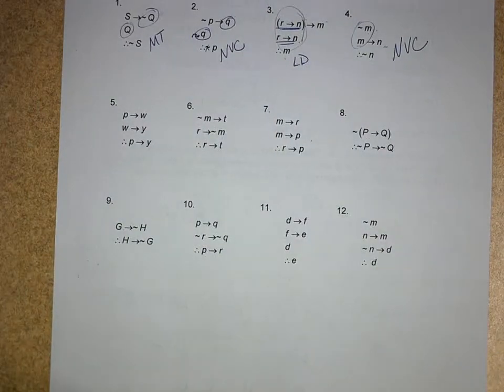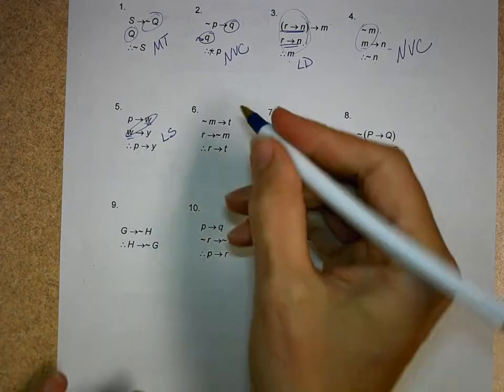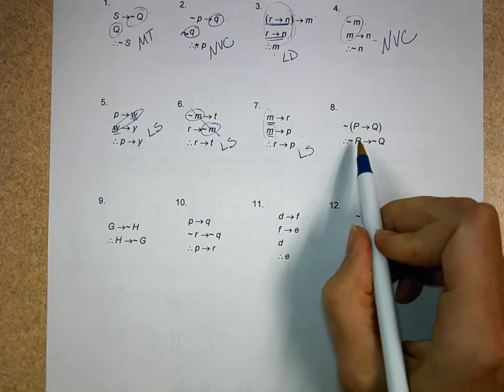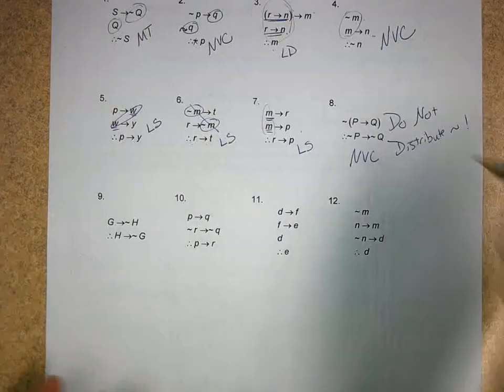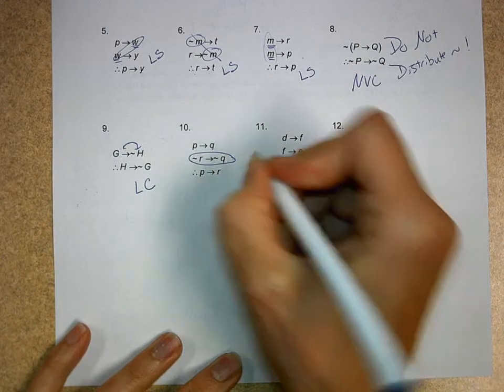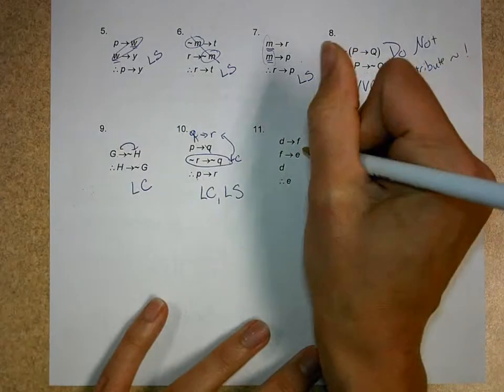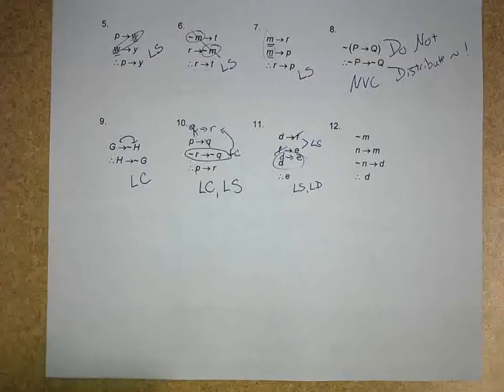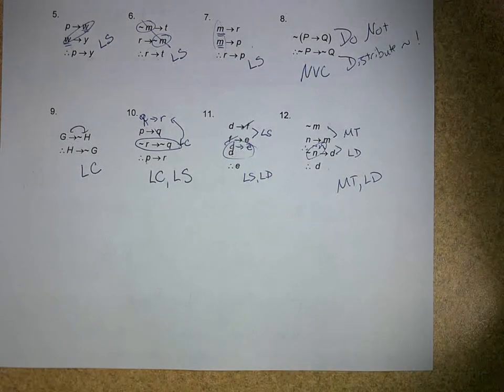Station #1 Recognizing Valid Arguments Part B